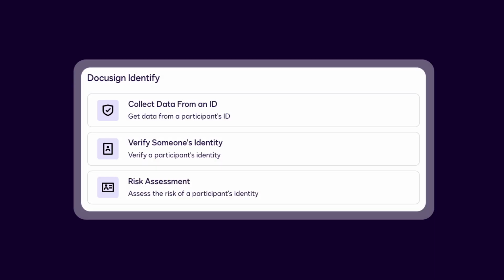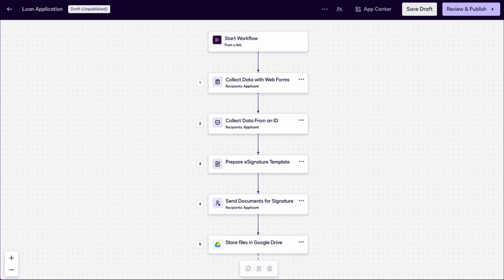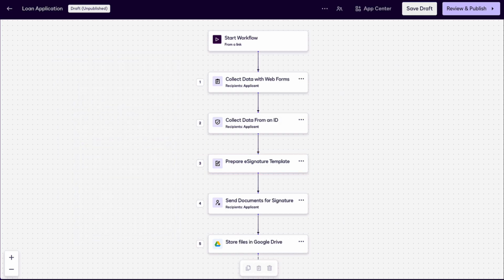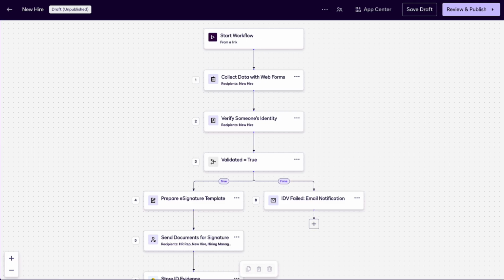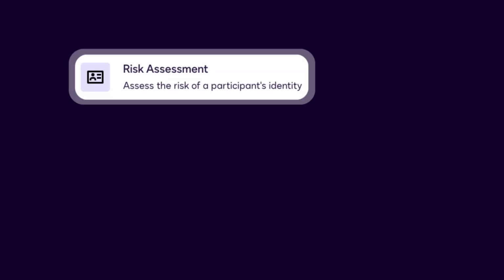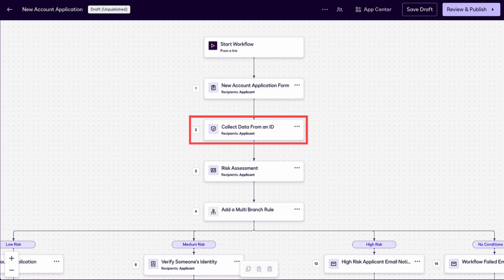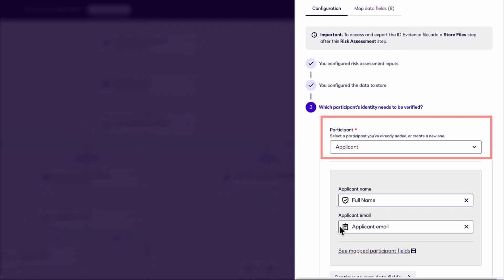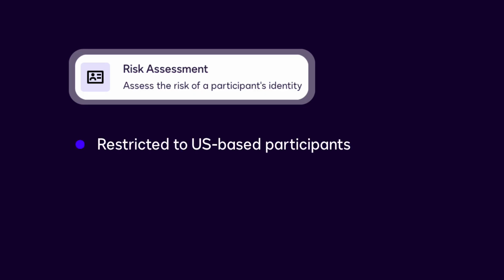Docusign Workflow Builder: Docusign Identify Overview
In this video, you will explore Docusign Identify steps within the Docusign Workflow Builder, including how to verify participant identities, extract ID data, and run automated risk assessments.